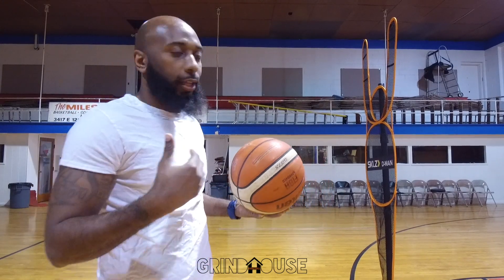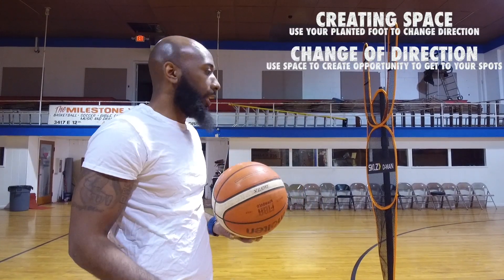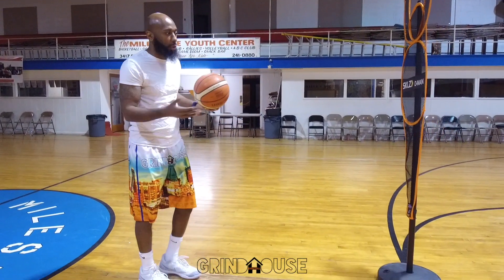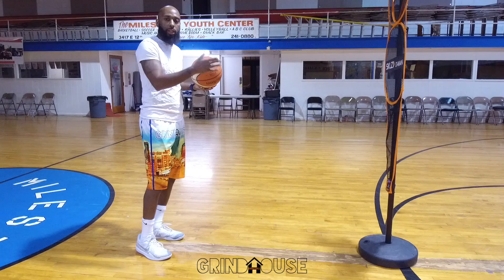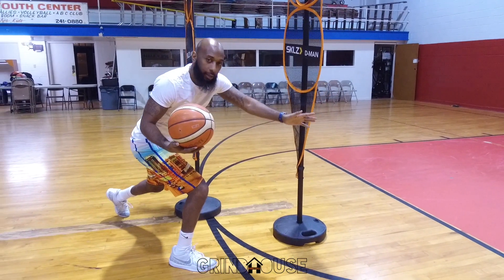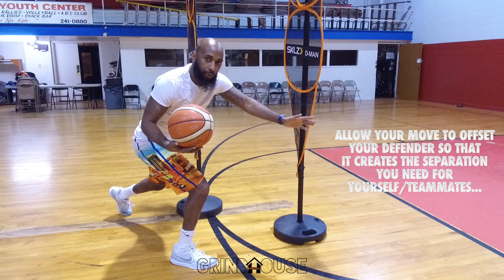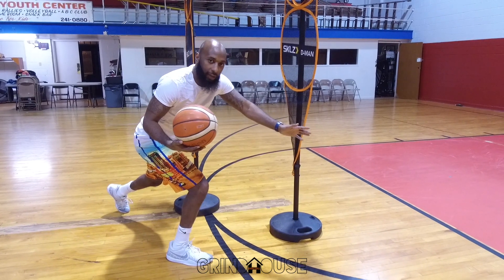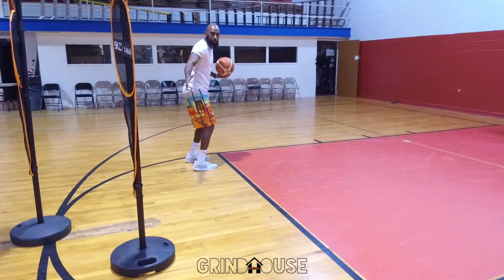GrindHouseBasketbal iTrainWithMarcusWalker: BREAKING DOWN Creating Space/Change of Direction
Here’s a video of Professional Development Coach Marcus “The Bullet” Walker Breaking down how to create space in change directions of downhill moves. It is very important for players to work on things as such so that they are able to control their body while performing these moves game speed. God bless 🙏🏾